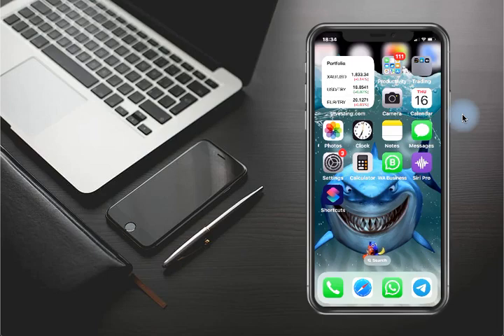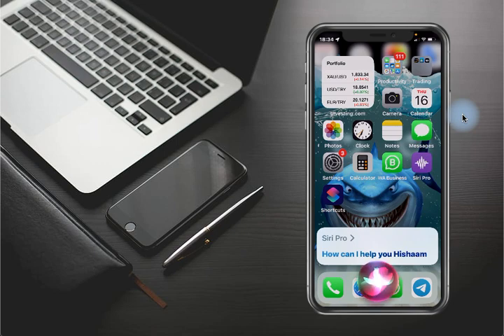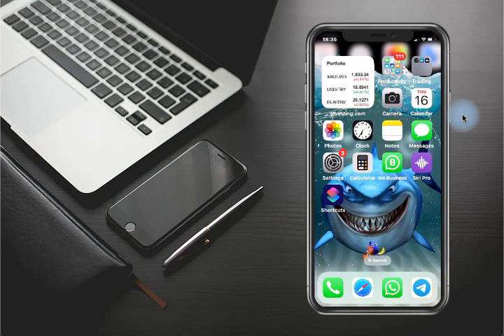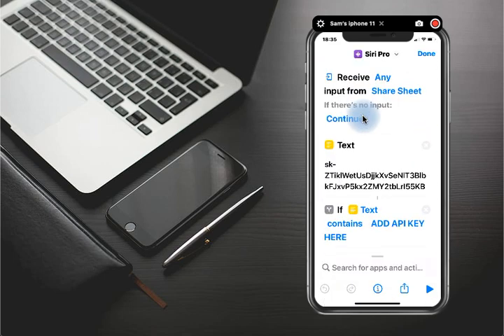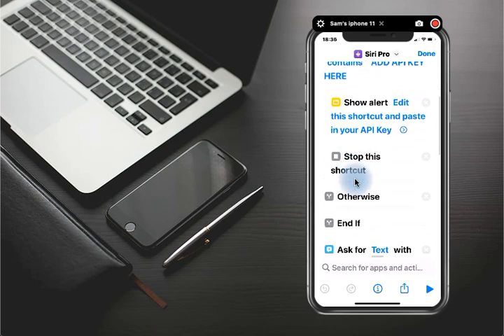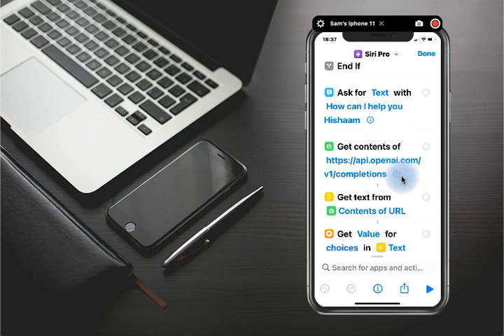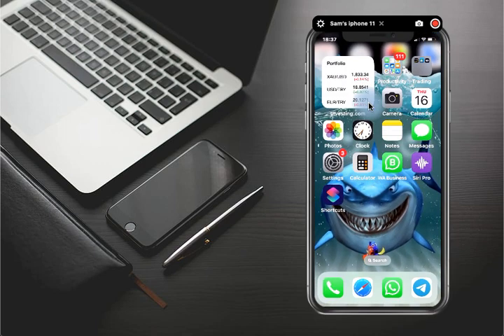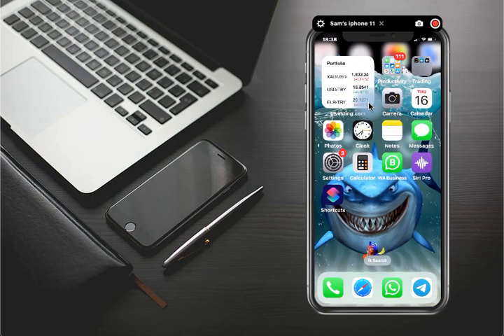Make Siri Pro with Chat GPT and Open AI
Normal Siri is so limited that most of the time it will not give you direct answer or will not know the answer!
However if we incorporate Siri with Chat GPT and Open AI. You will get direct answer read aloud to you without having to fiddle around with links to web sites and such.